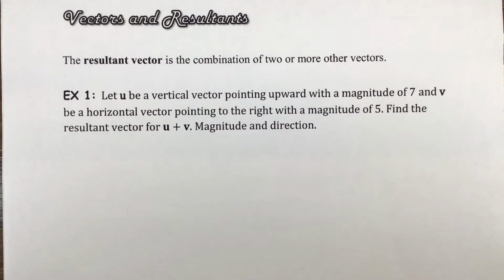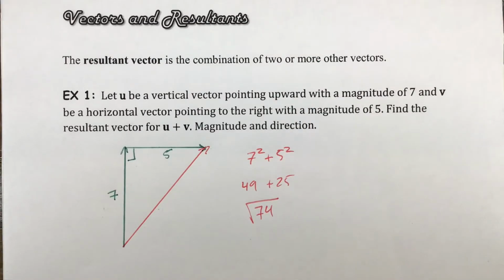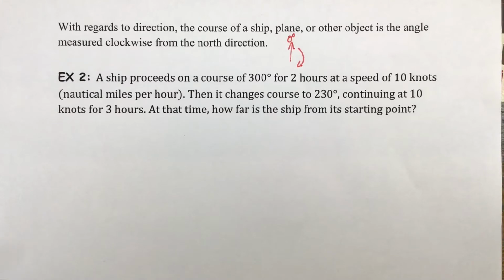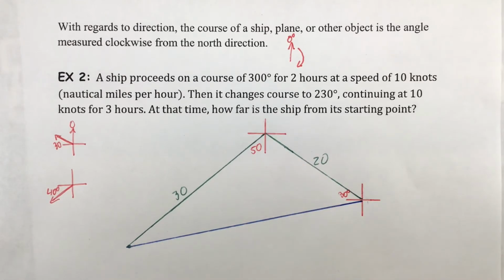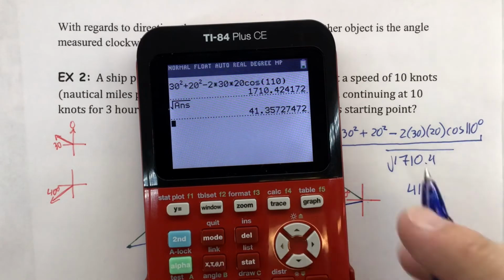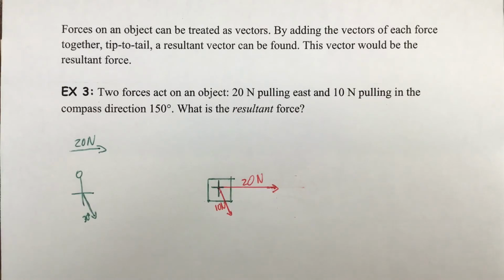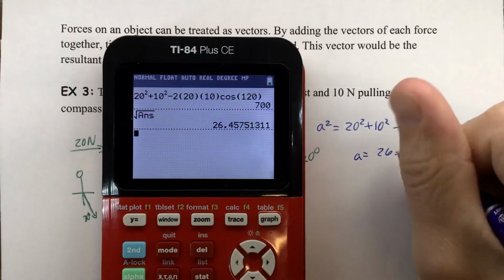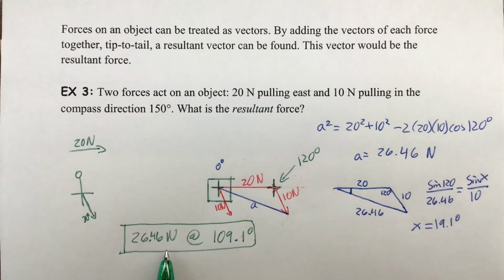Precalculus: 5.2 Vectors and Resultants